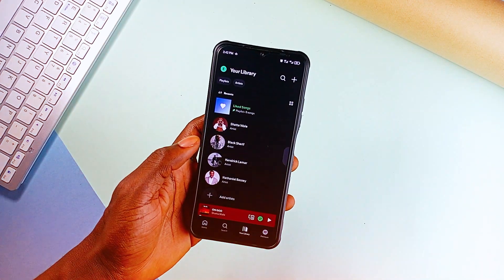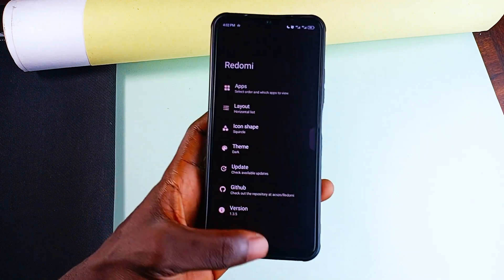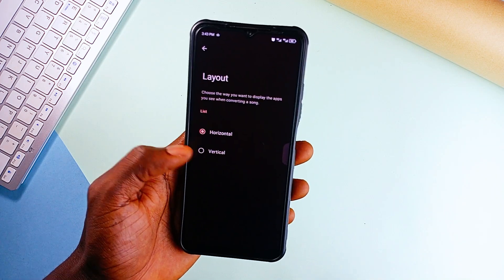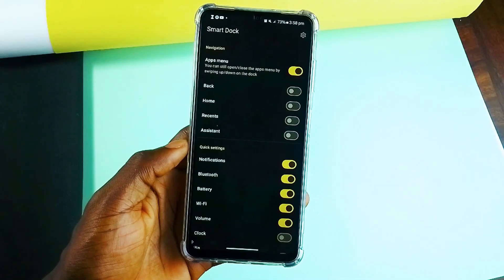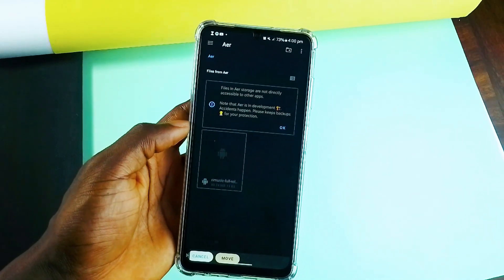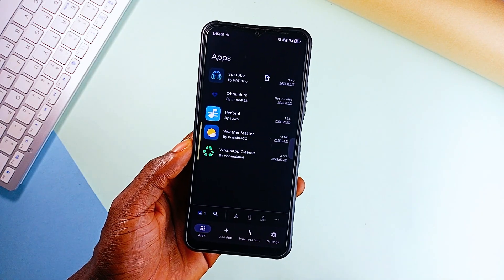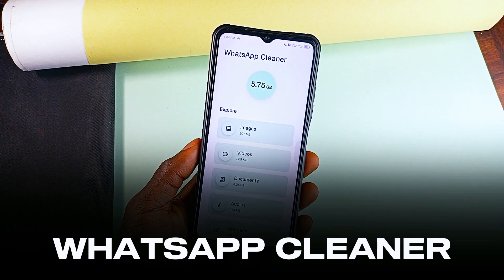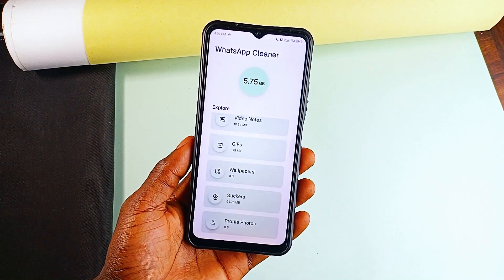5 Free Open Source Android Apps That Will Make Life Easier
Here are 5 useful android applications you shouldn't miss this year. Open-source apps that offer incredible features, respect your privacy, and are free to use. Today, let’s explore some of the best apps that can truly enhance your Android experience.

🔷 APPS MENTIONED

🔷 TIMESTAMPS

00:00 - Redomi
01:20 - Smart Dock
02:02 - Aer
02:50 - Obtanium
03:31 - Whatsapp Cleaner